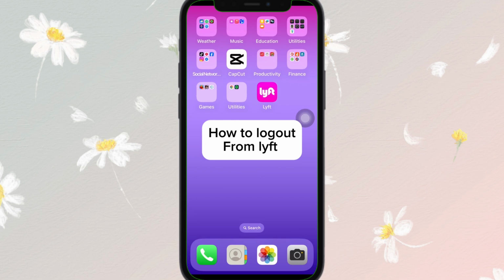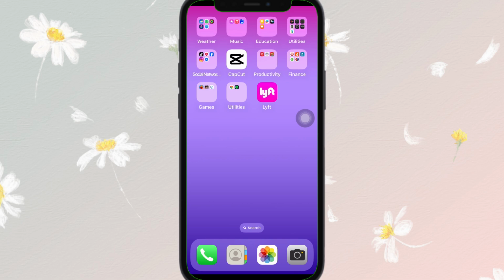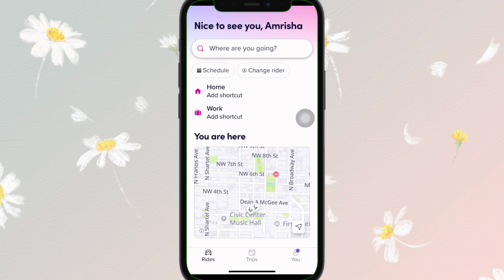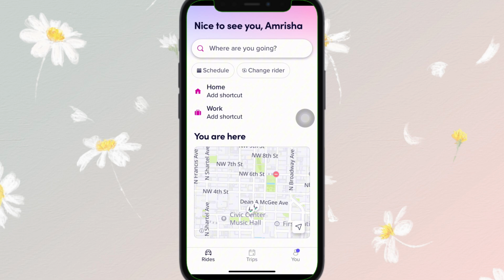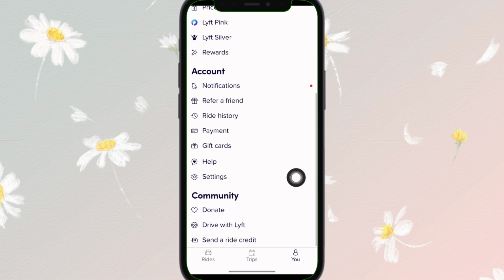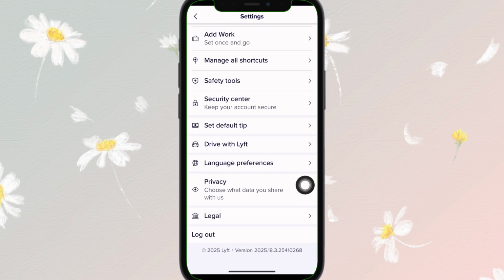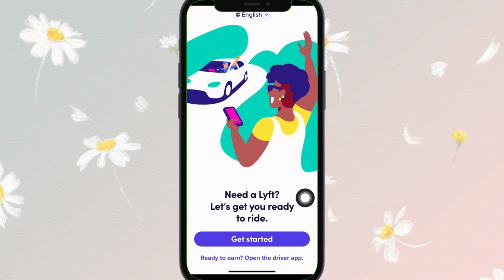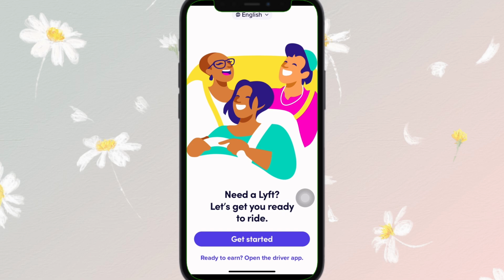How to Logout from Lyft 2025?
Looking to log out of your Lyft account? This easy-to-follow tutorial will show you exactly how to sign out of Lyft in just a few taps. We’ll guide you through the quick steps to safely log out from your profile.

👉 Learn how to find the logout option, confirm sign-out, and troubleshoot common issues. In less than a minute, you can log out and protect your account.

🎬 Watch till the end to avoid mistakes and make sure you're fully signed out!